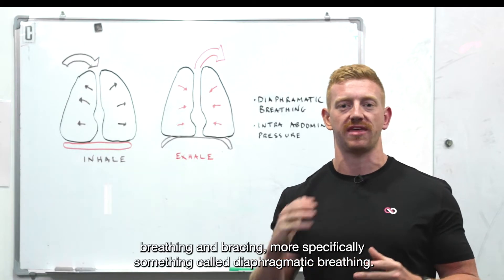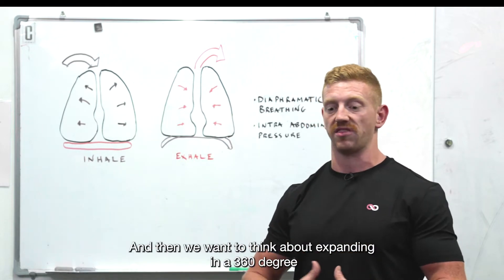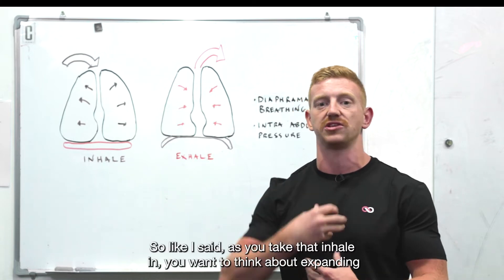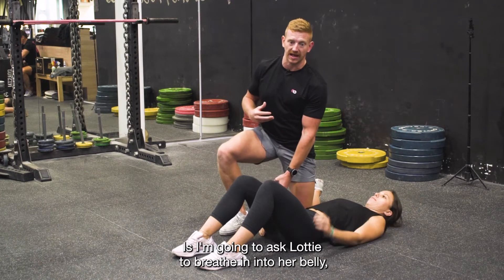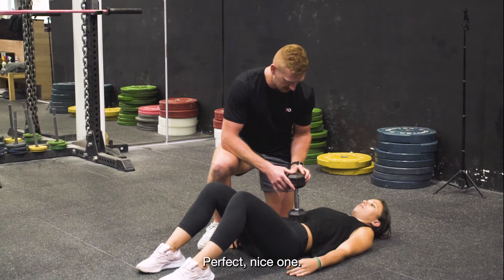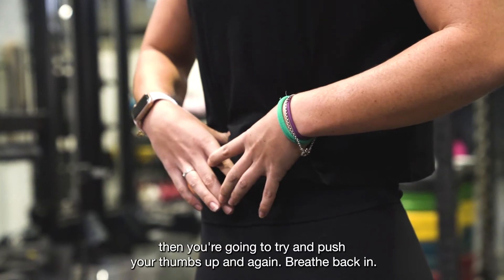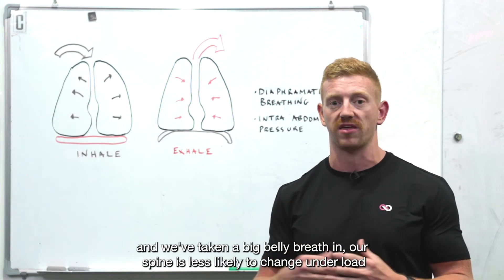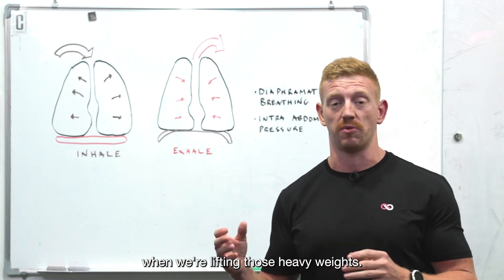How To Effectively Brace